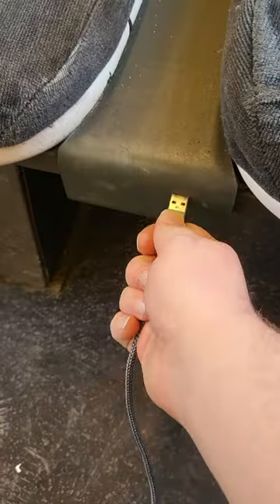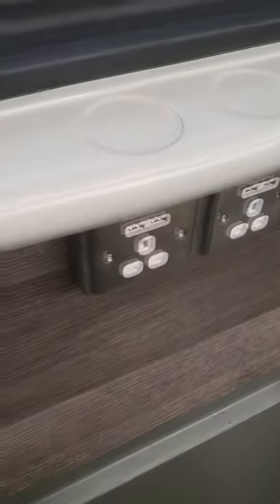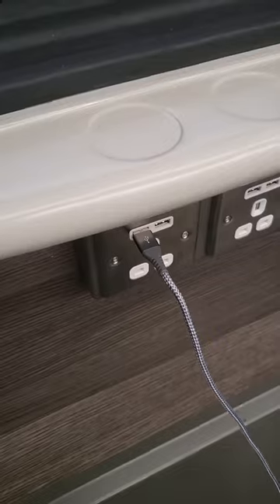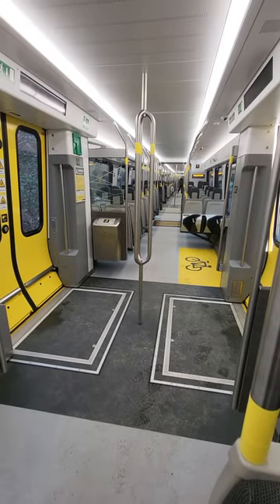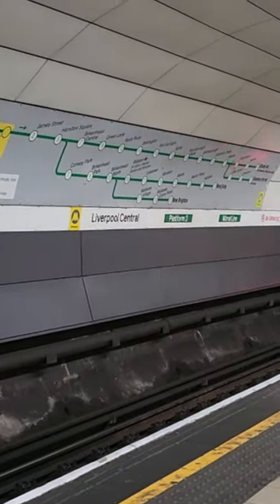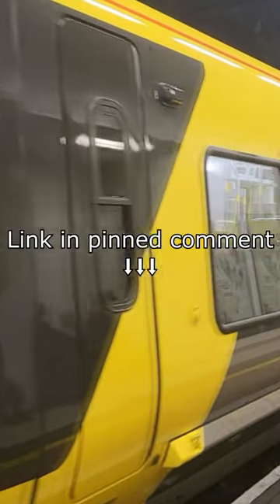Differences between old and new Merseyrail trains